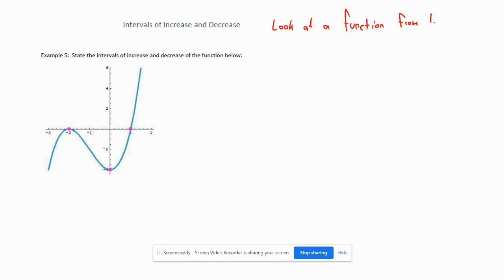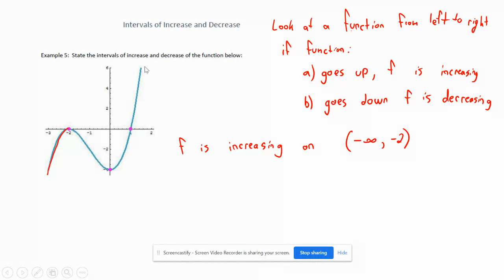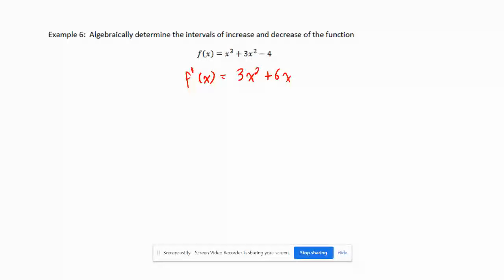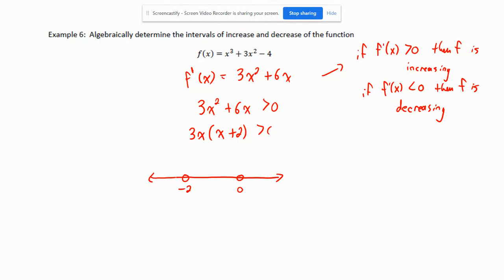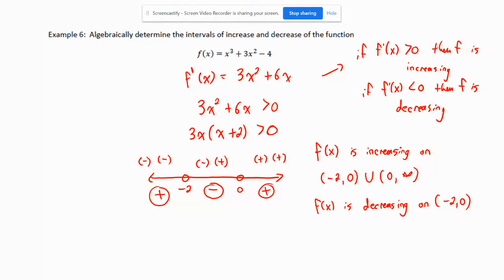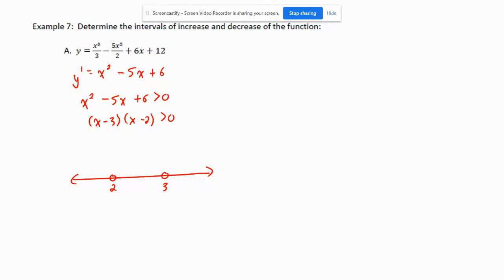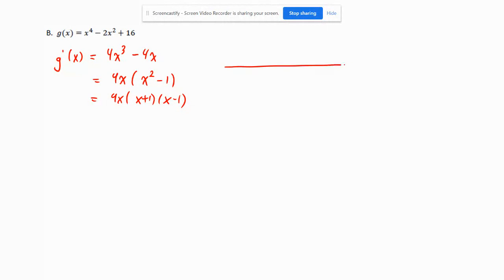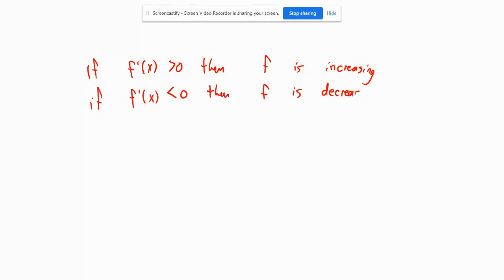2 Intervals of Increase and Decrease